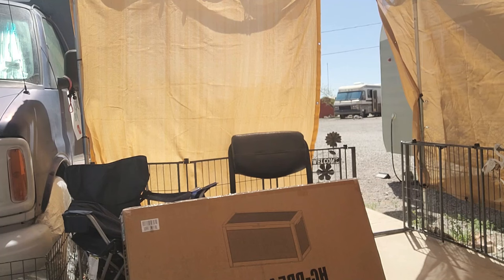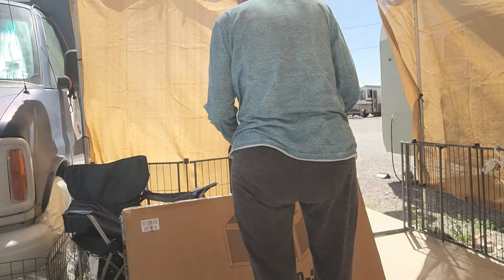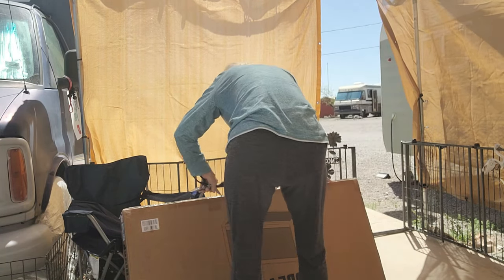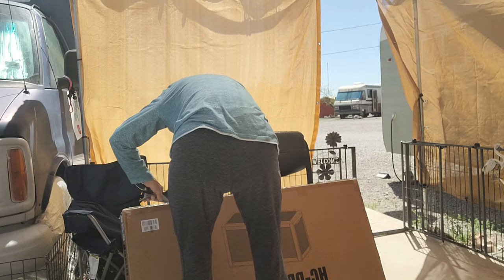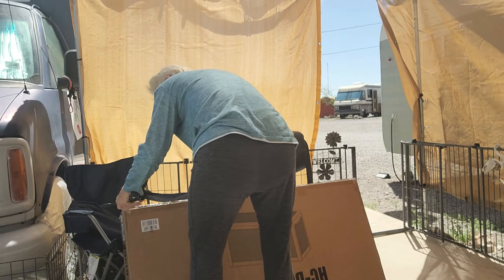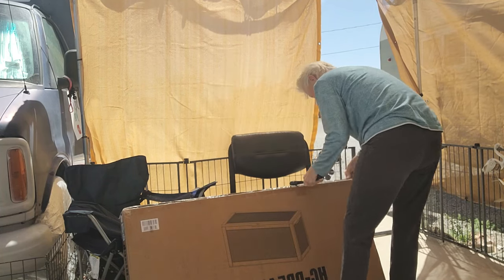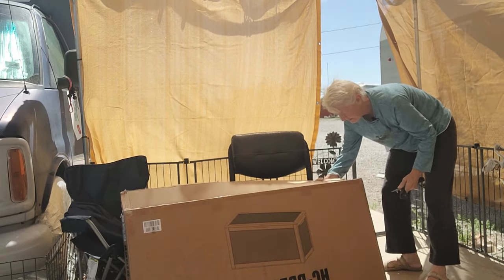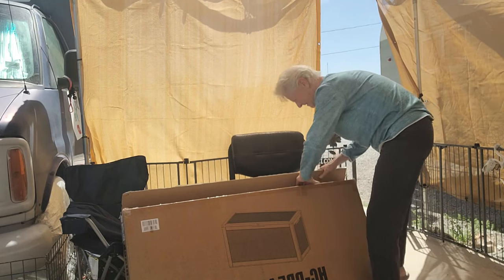100 GAL STORAGE BOX FOR MY HOMEBASE VAN LIFE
I needed extra storage at my homebase so I put together this 100 gallon waterproof storage box.
Amazon link for storage box

I am a 71  year old Senior. I have been a Nomad all my life.  For the past 6 years I have been in the Arizona desert living off-grid first in a car, to a cargo trailer,  then box van and now a 5th wheel trailer as a home base.  My journey is a progressive one as I work to improve my quality of life , still embracing my nomadic lifestyle. My YT channel is all about my nomadic journey.  Things change as you get older so I have learned to adapt.  I share my life story, my music, poetry, diy, stories, art and the places I go.  I also discuss topics about disability and how to live a happy life no matter what your past or circumstances are.
 I share how God has made it possible to overcome seemingly impossible difficulties in his strength, not mine.  I try to inspire people to Love God, Love their Neighbor and Love themselves.  Never give up, never give in and Never quit.